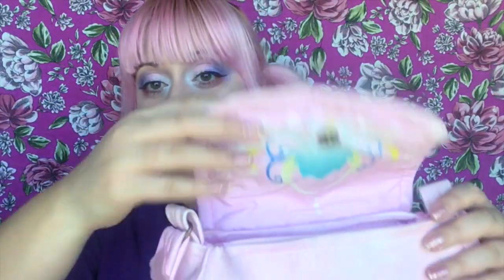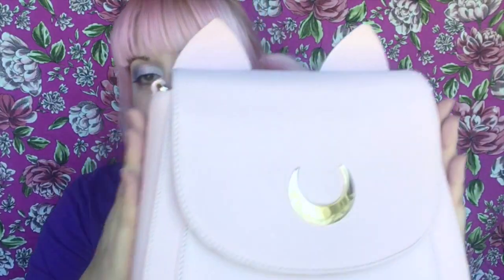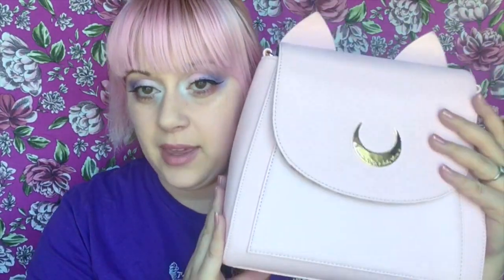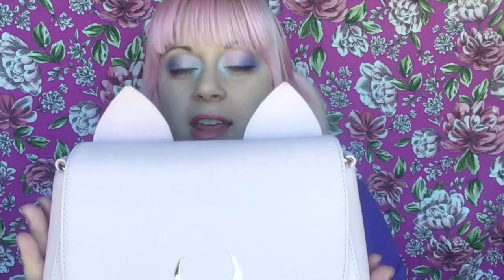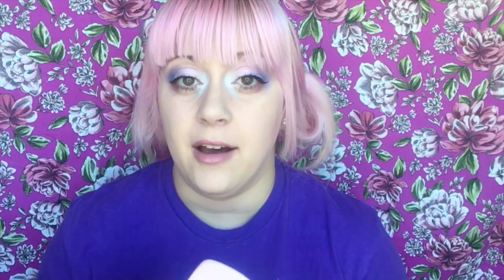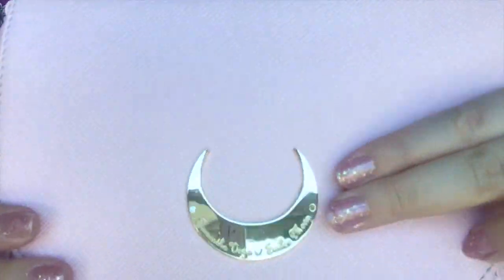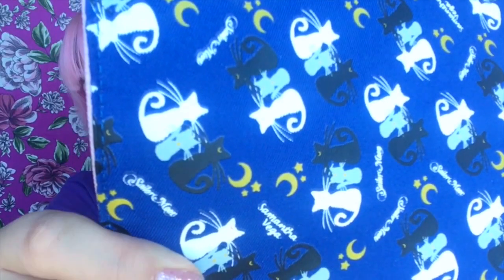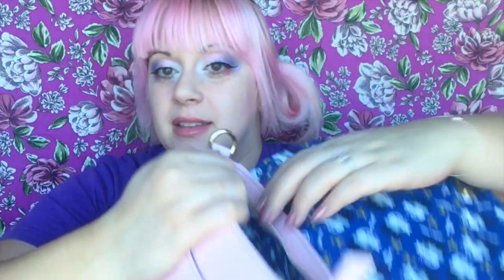Make Or Buy Sailor Moon: Moon Cat Bag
Something new and different to my channel! Review on my DIY Sailor Moon: Moon Cat Bag and Spreepicky's Sailor Moon Diana Backback. Comparisons, Pros, Cons, and More.

Larissa "Para" Galarza
RoyallyDivine.com